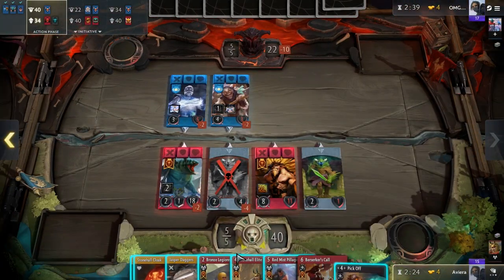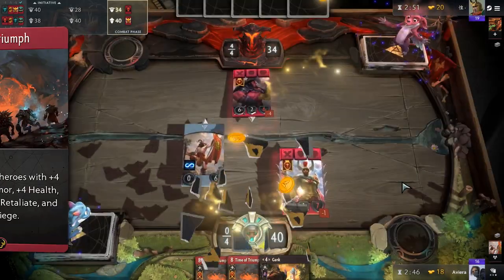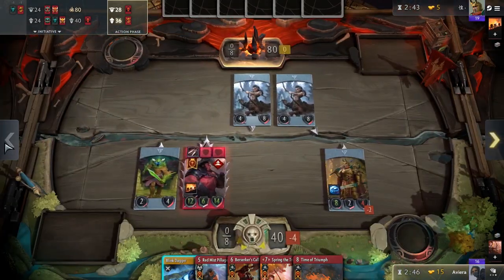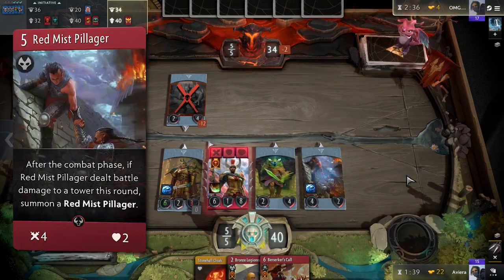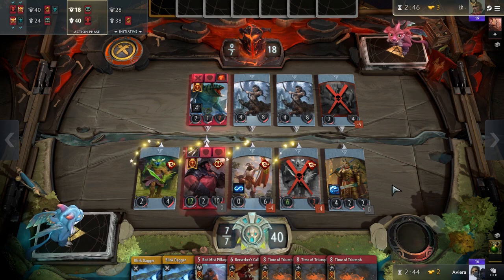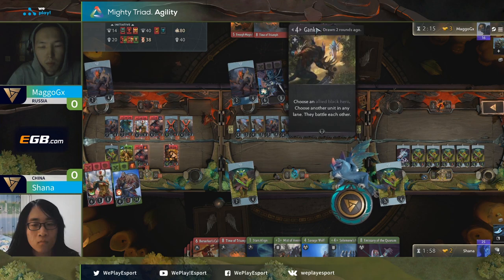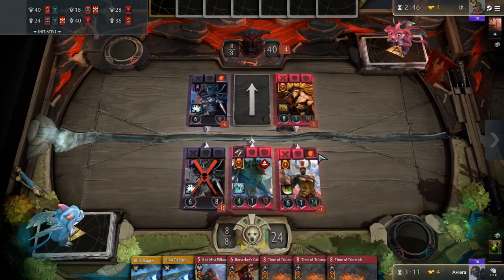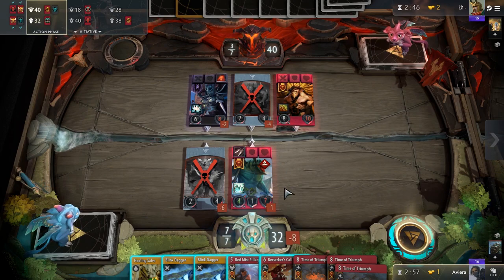MaggoGX's Phantom Red (Red Black Midrange) - Artifact Deck Spotlight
In this video, we will cover and guide you through the Phantom Red (RB Midrange) deck that MaggoGX took to the recent WePlay tournament and won with. This deck combines the midrange power and strength of the red color with the efficiency and removal of Phantom Assassin who solely represents the black color.

Want more Akshon? We're now on Discord! 😎 Join us for live game discussions, content suggestions and more!